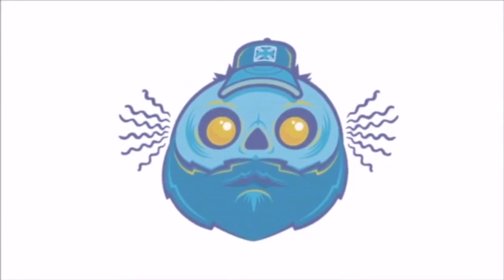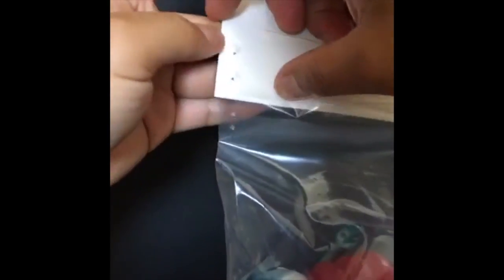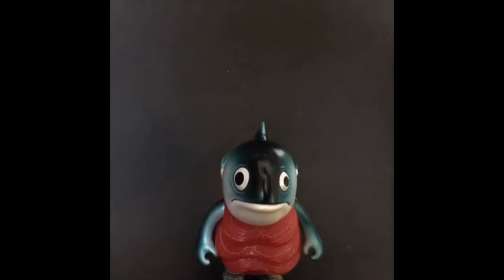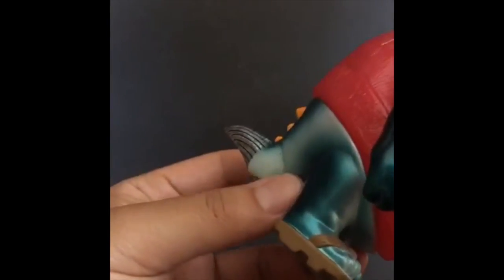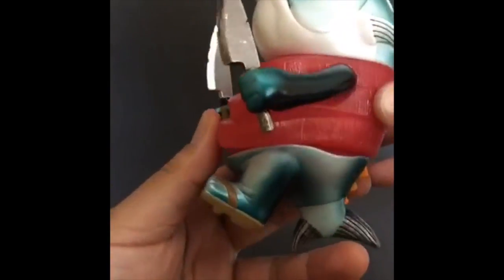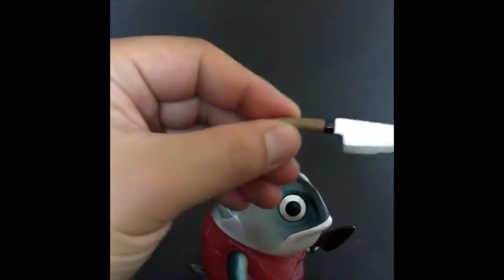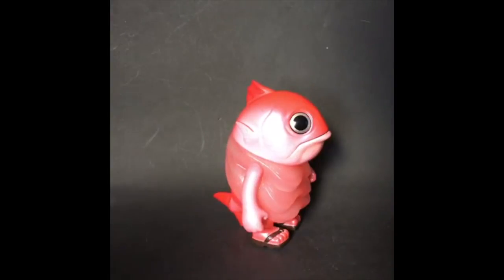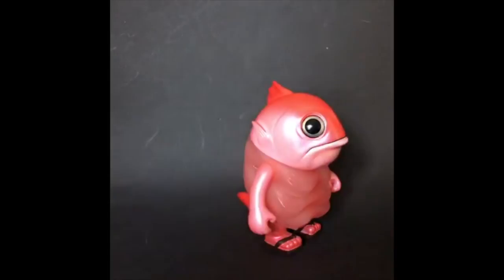MAGURO SENPAI by Mame Moyashi Review / Unboxing LIVE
Live unboxing / review MAGURO by Mame Moyashi + Ozzo Collection STGCC 2016 OZZO EXCLUSIVE KINMEDAI MAGURO SENPAI